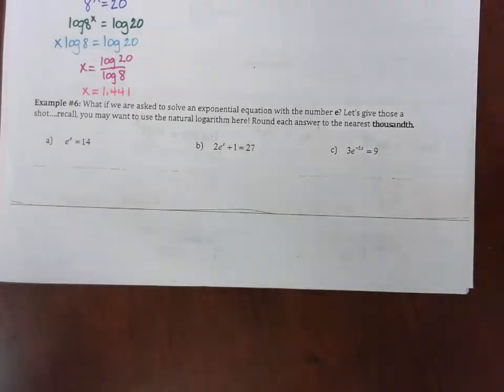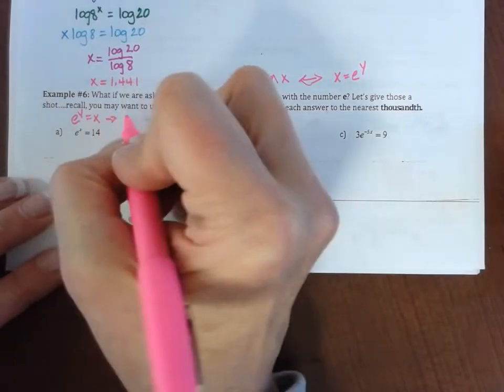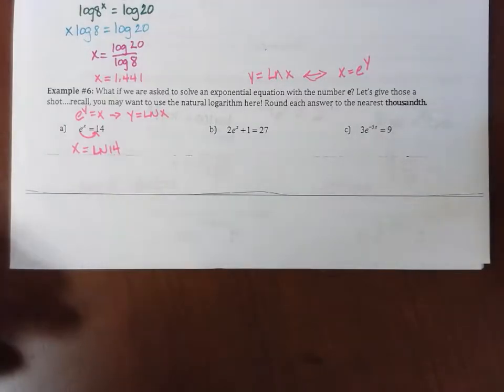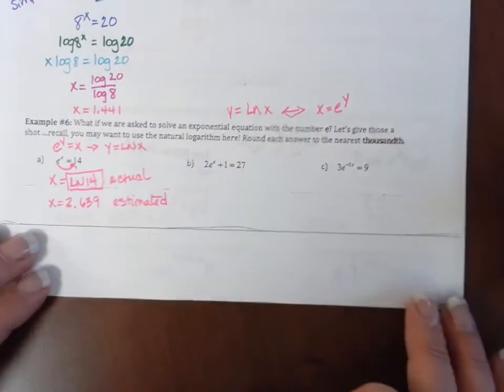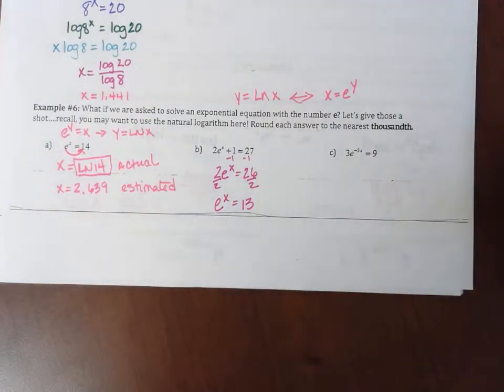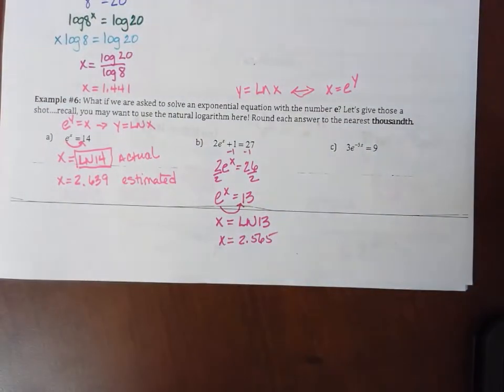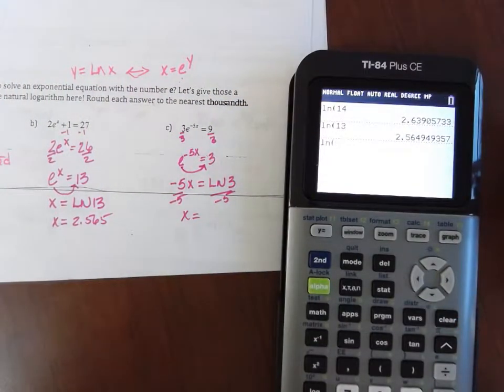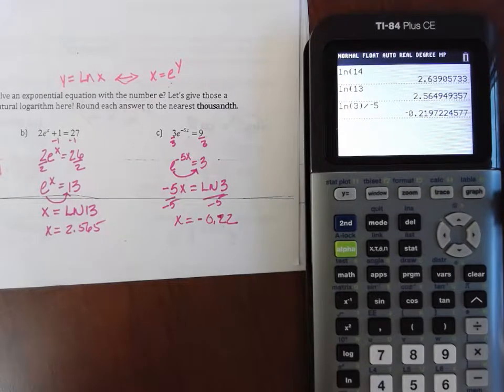6.8 Natural Log Equation Notes Video